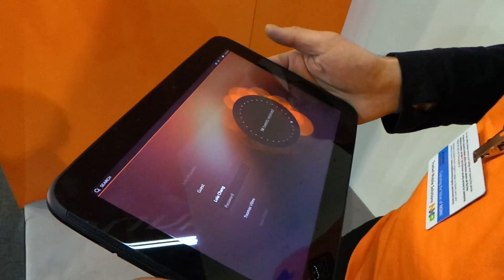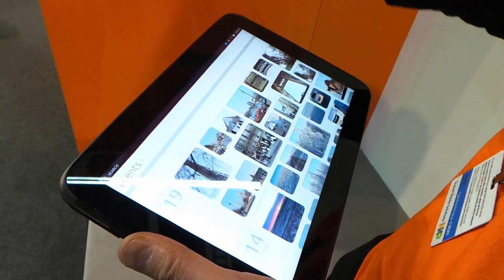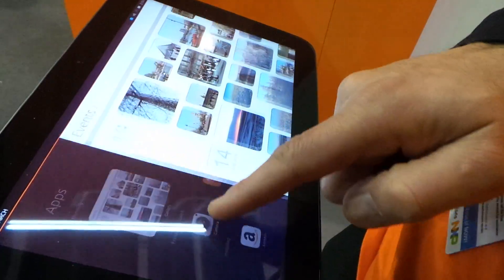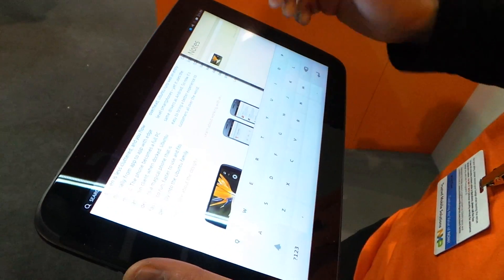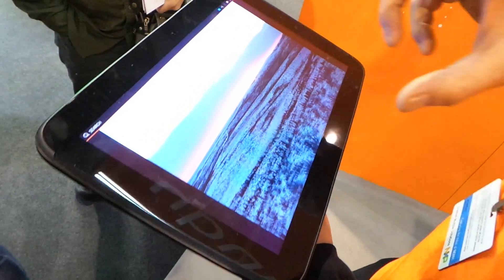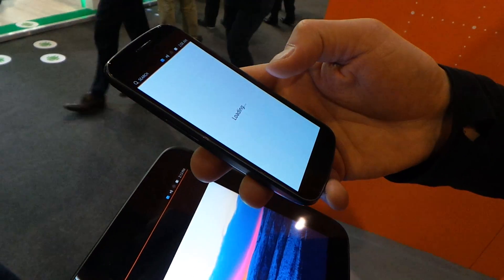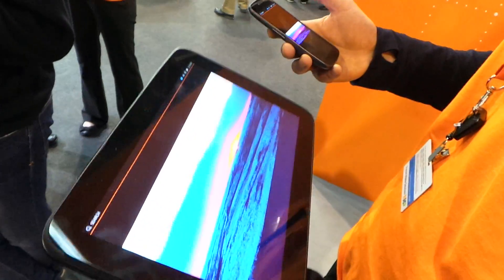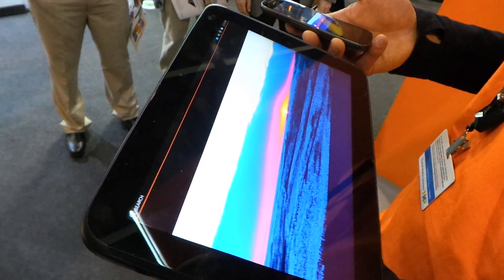Ubuntu For Tablets -- demo, features, how it works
We get a hands on demo of Ubuntu for tablets.